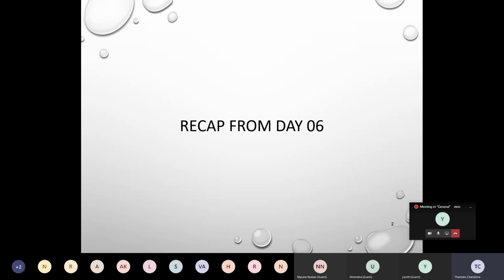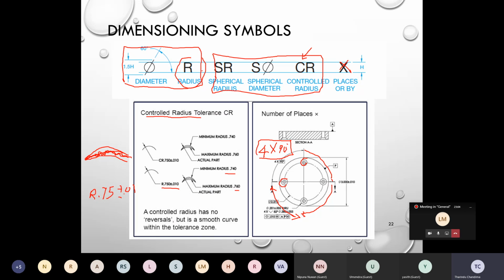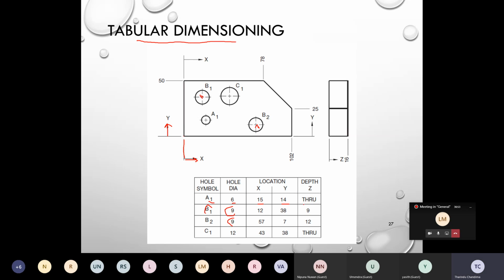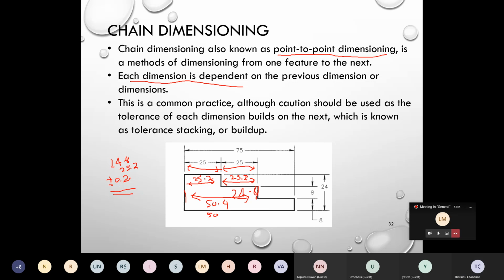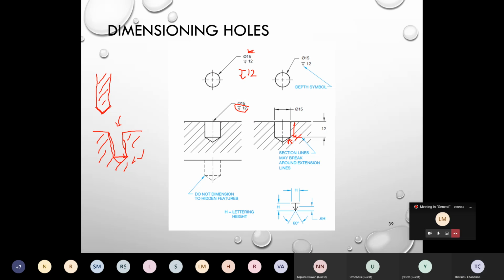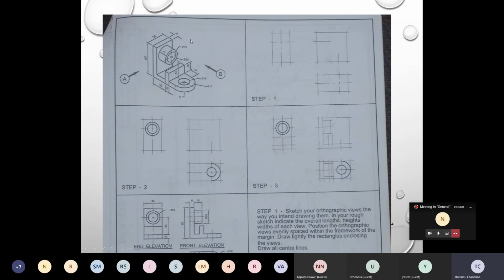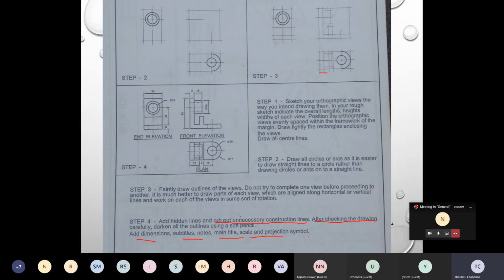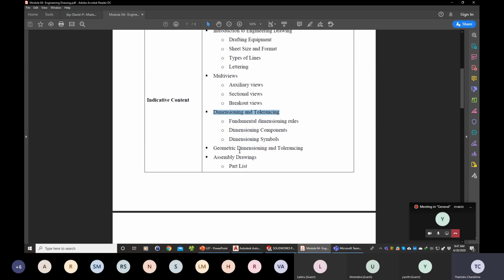Engineering Drawing Day 07